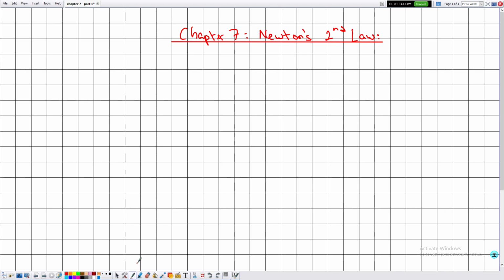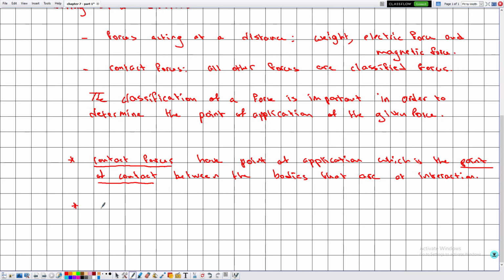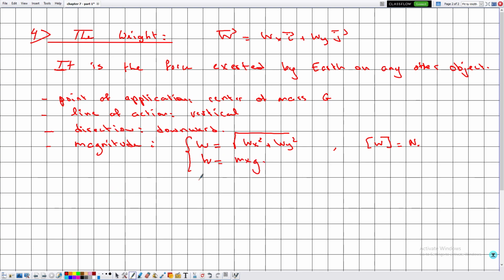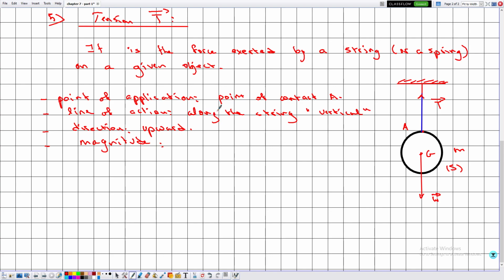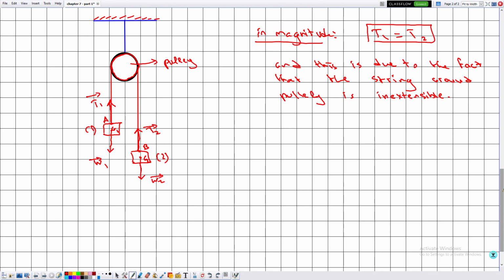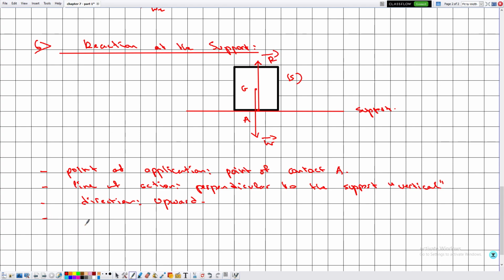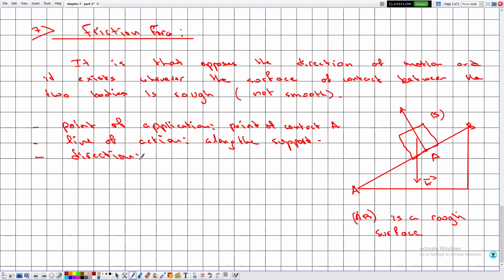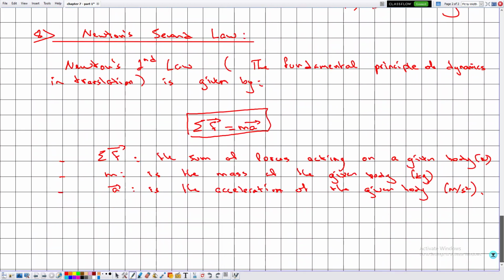chapter 7 - part 1